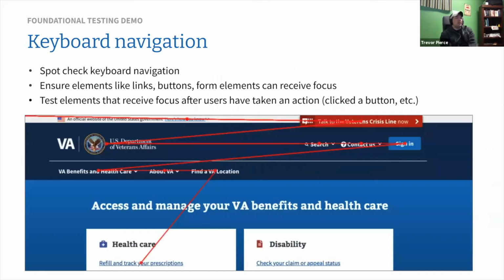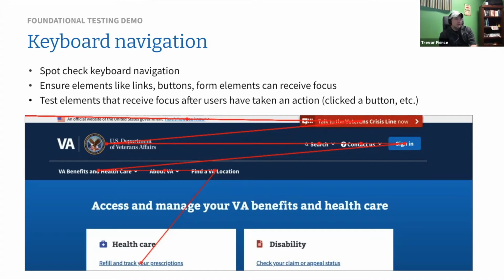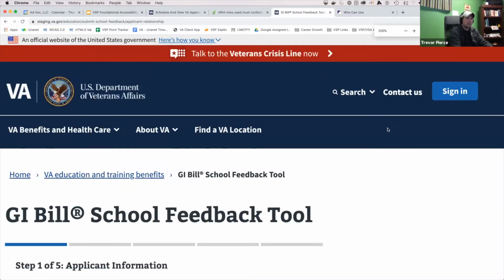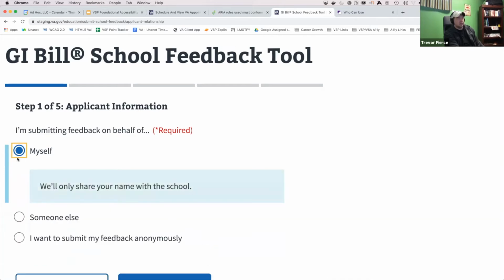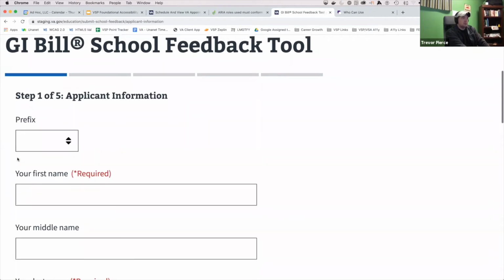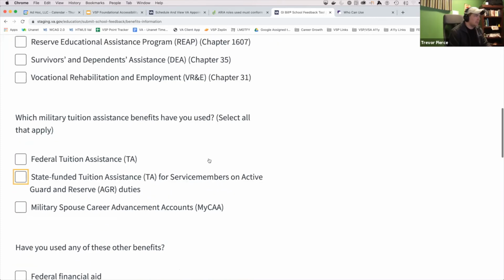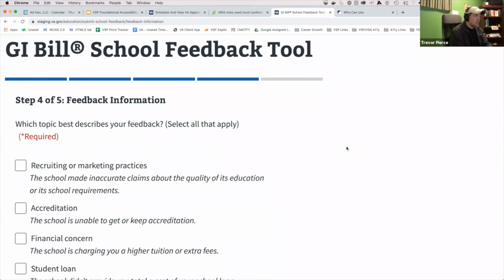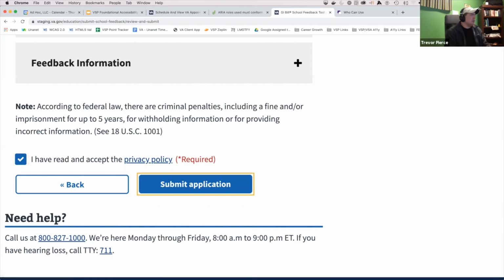Foundational Accessibility Testing | Part 5 Keyboard Navigation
Foundational accessibility testing for keyboard navigation.